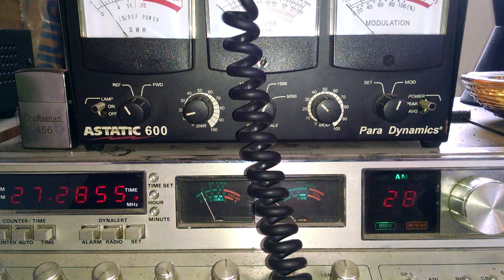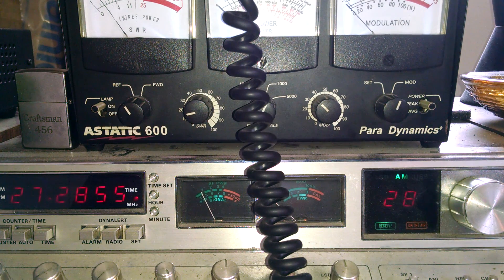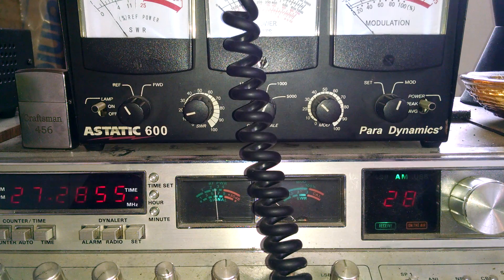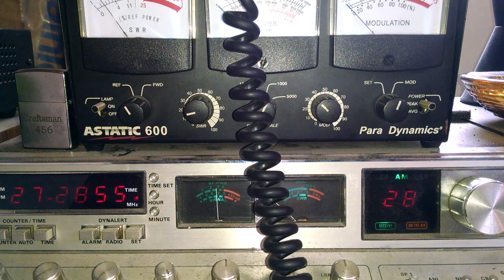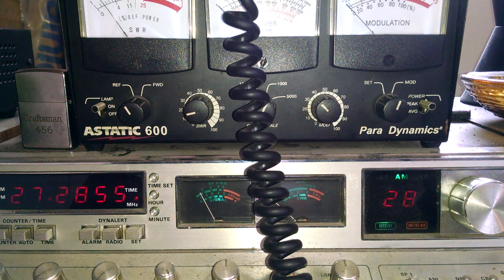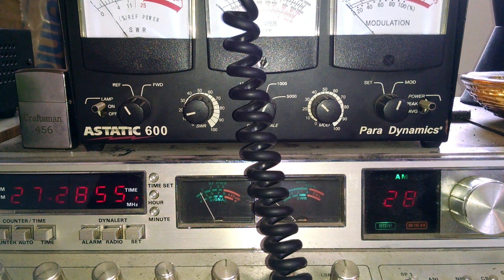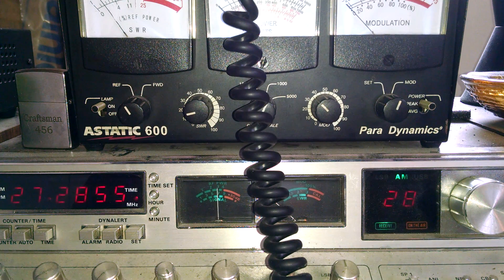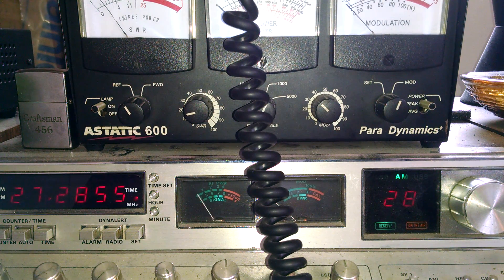Shit is getting deep